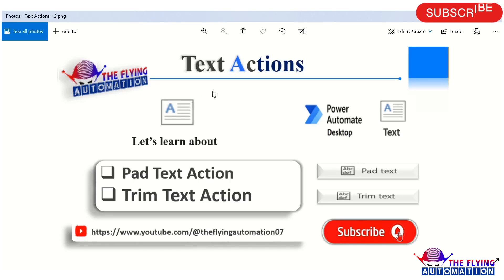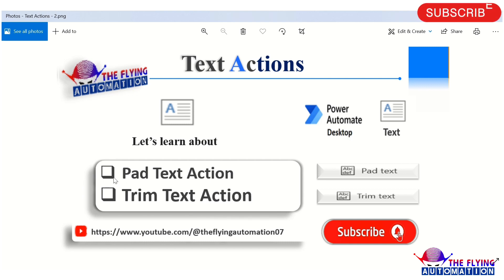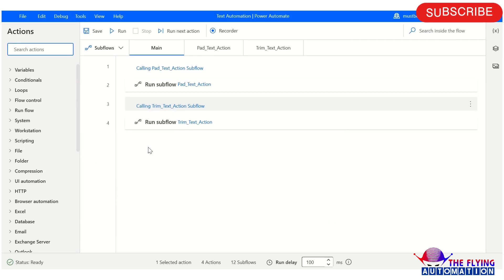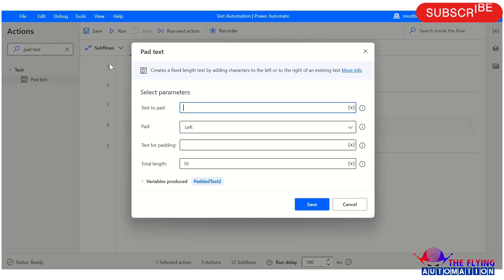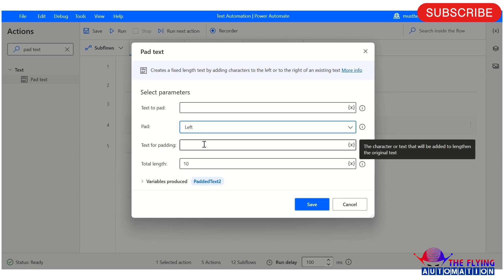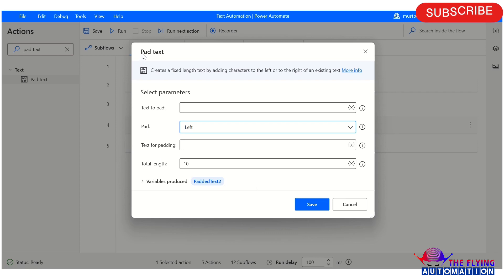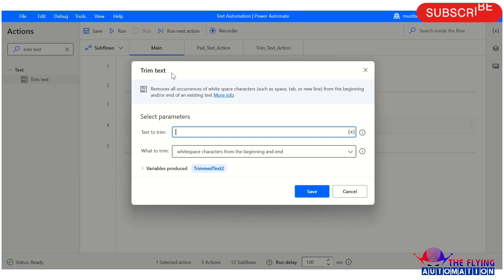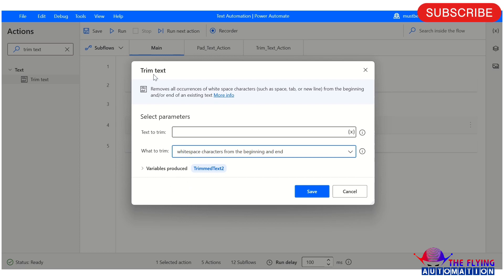Pad Text and Trim Text Action in MS Power Automate desktop || MS PAD Tutorial - 43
Video Agenda: Pad Text and Trim Text Action in MS Power Automate desktop || MS PAD Tutorial - 43